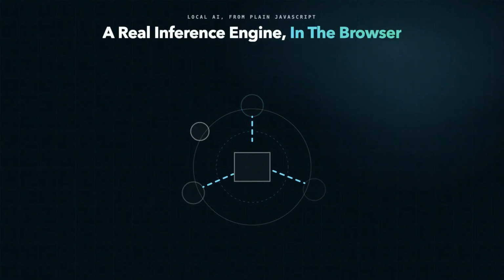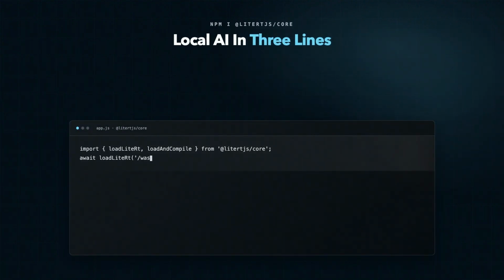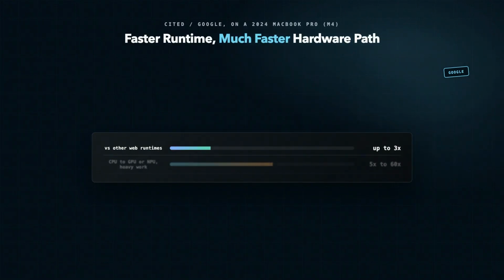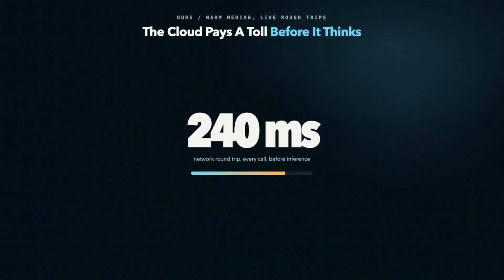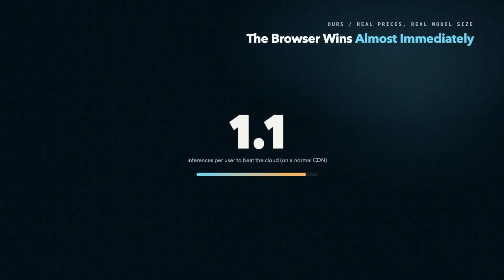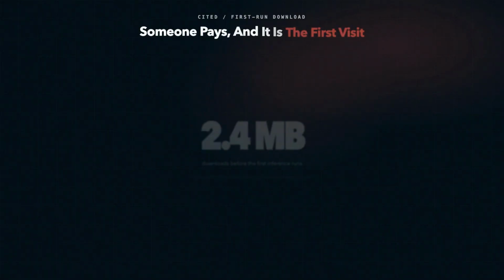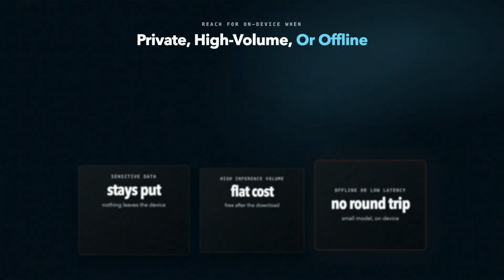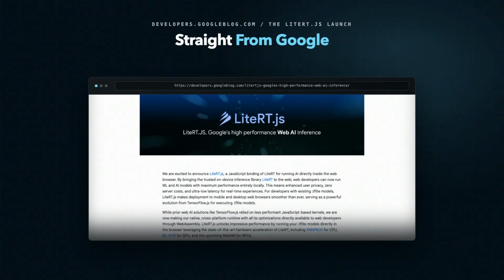Google Removed the AI API Bill From Web Apps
Google just put a real on-device AI runtime directly inside JavaScript.

With LiteRT.js, a website can run .tflite models locally on the user’s CPU, GPU, and eventually NPU. Private data can stay on the device, inference avoids a cloud round trip, and developers do not pay an API fee for every request.

So is browser AI finally ready for production, or did Google simply move the cost to the first page load?

LiteRT.js is Google’s JavaScript binding for LiteRT, the on-device runtime previously known as TensorFlow Lite.

The key advantage is portability. Existing .tflite files used by mobile and desktop apps can also run inside compatible web browsers without being rebuilt into a browser-only model format.

The runtime has three hardware paths:

• CPU through XNNPACK and WebAssembly
• GPU acceleration through WebGPU
• Experimental NPU access through WebNN

Google reports up to 3x better performance than other web runtimes on tested vision and audio models. In its controlled tests, moving demanding workloads from CPU to GPU or NPU produced 5x to 60x speedups.

We tested the business tradeoff using four real model files and measured download size, latency, network traffic, cost, and privacy.

A small embedding model was only a few megabytes. Our image classifier was about 19 MB.

That first download is the real cost of browser AI. Every new user must fetch the model before inference begins, which can be painful on slow mobile connections.

After the model is cached, the economics change.

A cloud request pays network latency before inference starts, and its cost grows with every call. Browser inference uses the customer’s hardware, so the developer mainly pays to distribute the model file.

Under our experiment’s assumptions, a 19 MB model became cheaper than cloud inference after only a small number of uses per person. At 100,000 users and 20 classifications each, our example cloud workload cost about $3,000, compared with roughly $167 for model delivery through a normal CDN, or close to zero on a zero-egress host.

These are scenario calculations, not universal prices. Results depend on model size, API pricing, caching, CDN costs, hardware, and usage frequency.

Privacy is the clearer win.

When classification happens in the browser, the original image does not need to reach an inference server. That makes LiteRT.js interesting for private documents, camera apps, offline tools, and high-volume workloads.

But the limits matter:

• Fixed input and output dimensions
• int32 or float32 model inputs and outputs
• Different operation coverage across backends
• No partial CPU and GPU delegation
• Browser and WebAssembly memory limits
• Uneven WebGPU support
• Experimental WebNN support requiring flags

Use browser inference when the model is small, the workload is frequent, privacy or latency matters, or the product must work offline.

Use a server when the model is large, inputs are dynamic, hardware cannot be trusted, or performance must be consistent across every device.

The biggest models still belong in the cloud.

But smaller AI no longer has to.

 Chapters

0:00 - AI With No Server Behind It
0:13 - What Google Shipped
0:26 - LiteRT.js Explained
0:37 - The Same Model File Runs on the Web
0:50 - Local AI in JavaScript
1:05 - CPU, GPU and NPU Backends
1:26 - Google’s Performance Claims
1:43 - Our Cost and Privacy Experiment
1:53 - Real Model Download Sizes
2:04 - The Cloud Latency Tax
2:19 - Data That Leaves vs Data That Stays
2:31 - Cloud Cost vs Browser Cost
2:58 - The 100,000 User Example
3:09 - The Real Catch
3:20 - First-Visit Download Cost
3:32 - Model and Browser Limitations
4:06 - When Browser AI Makes Sense
4:19 - When the Cloud Still Wins
4:33 - Local AI Becomes a First-Class Option
4:54 - Final Verdict